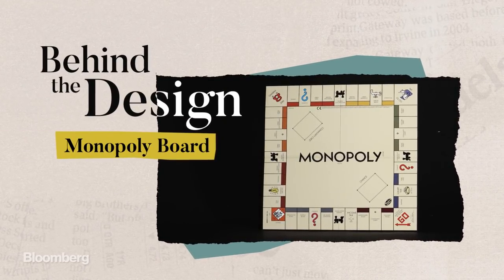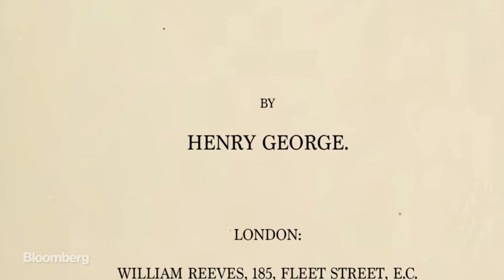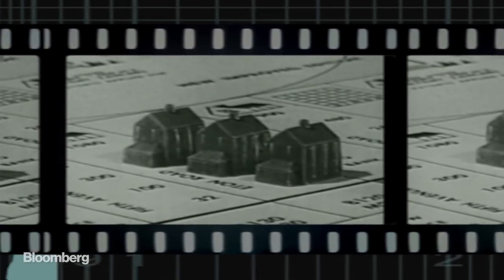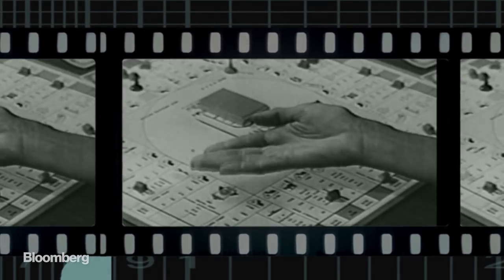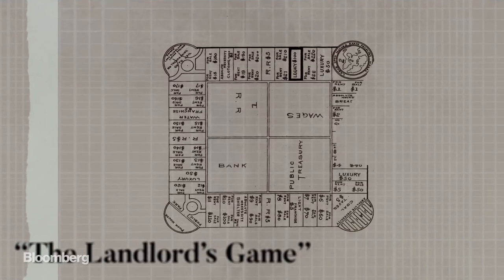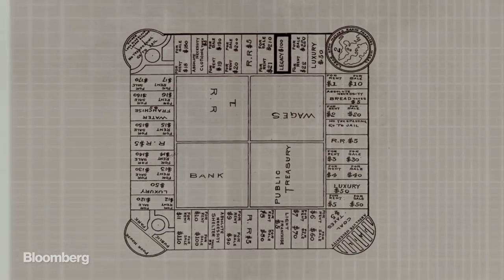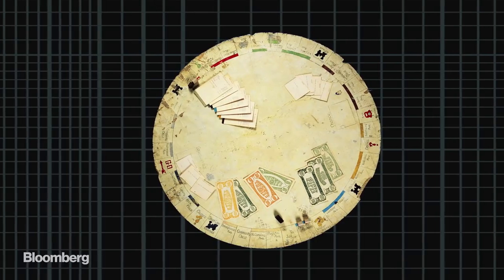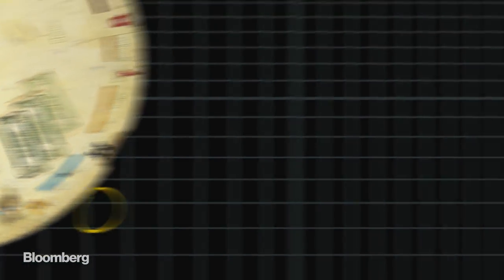The Real Story Behind Monopoly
Behind the Design is a series of sleek and concise videos about the design of everyday objects we take for granted. This episode uncovers the anti-capitalist roots of the Monopoly board.

Video by Leila Hussain, Chiachi Lee